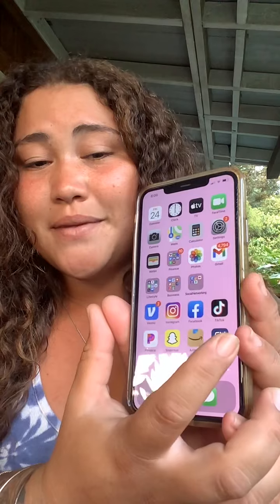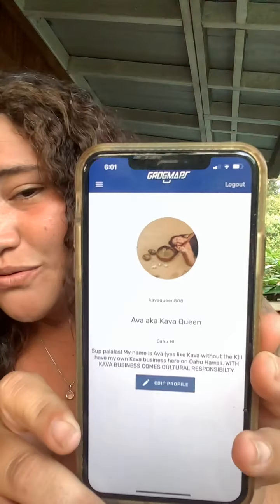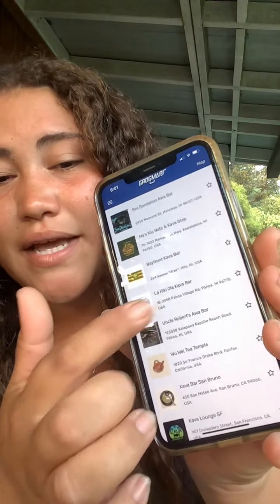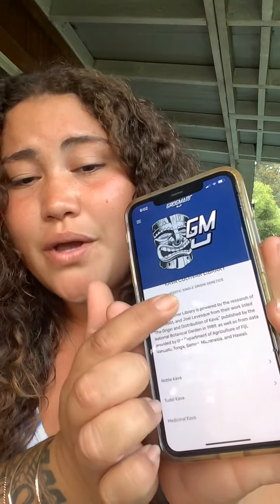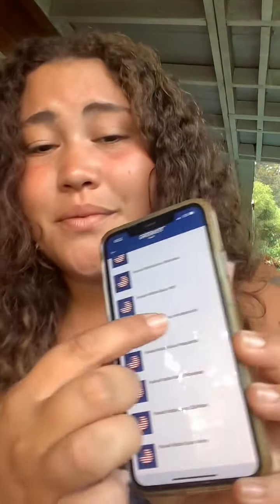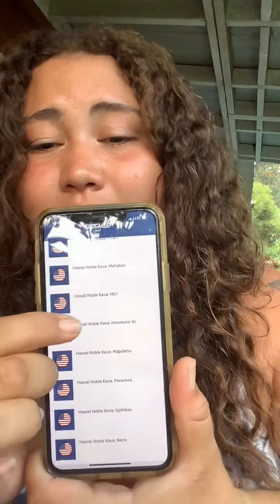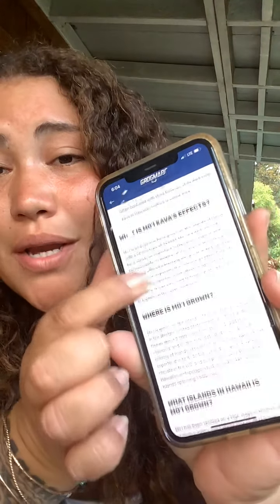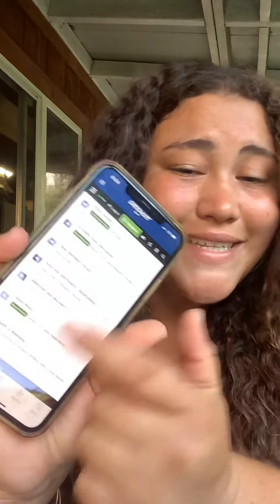GROG MAPS KAVA APP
GROG MAPS is the first Kava App ever to be launched! So many cool features and facts about cultivators on this app. Getting connected with the Kava community is so important. The few and the proud! Search all things Kava in your area, and educate yourself on our amazing plant. Mahalo nui guys! See you on the app